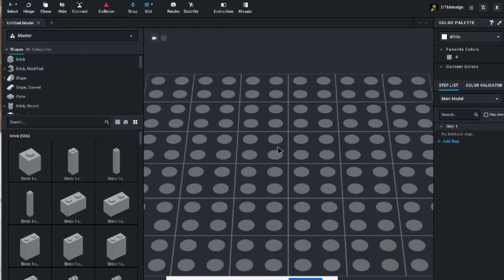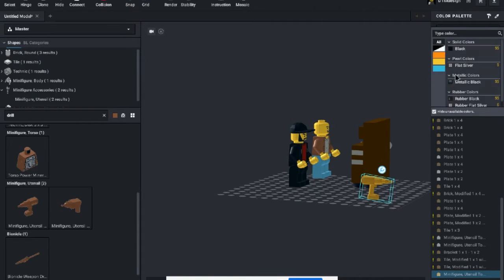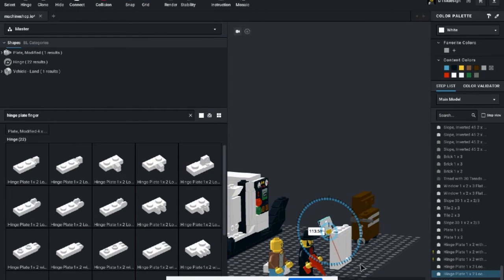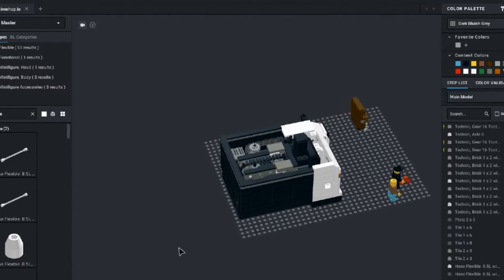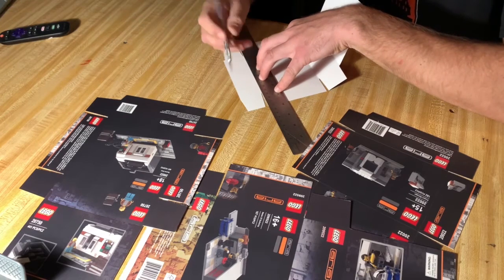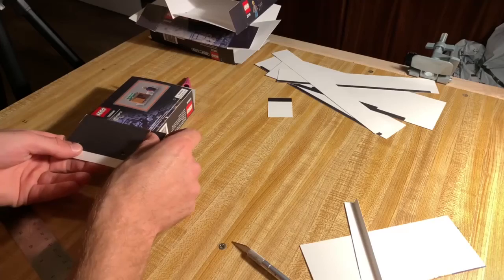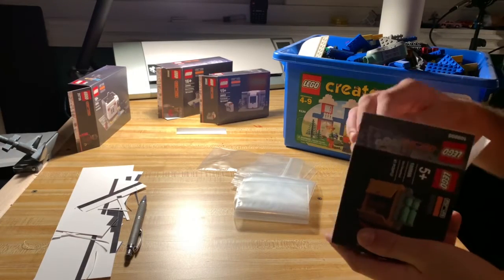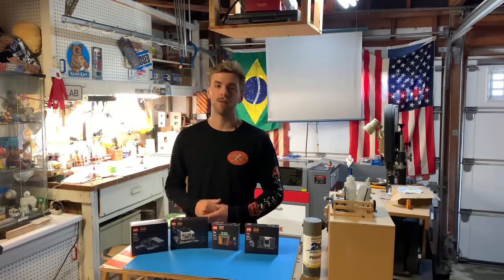LEGO Set Designing - Creating a Custom Lego Set Box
Today I go through the process of designing and creating a lego set from start to finish. Using the software stud.io I create several lego builds. Then creating boxes for each of the sets. A small number of sets for the rapid prototyping company I work for, just as a fun project for myself.
Had a lot of fun creating these sets and hope you enjoyed the video